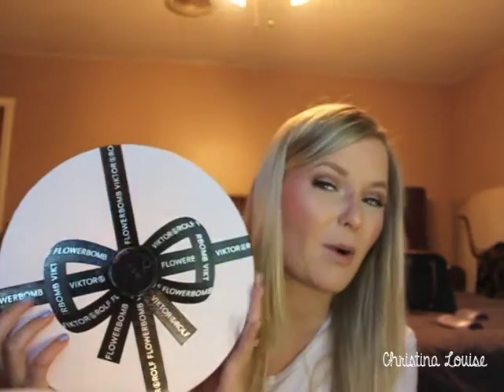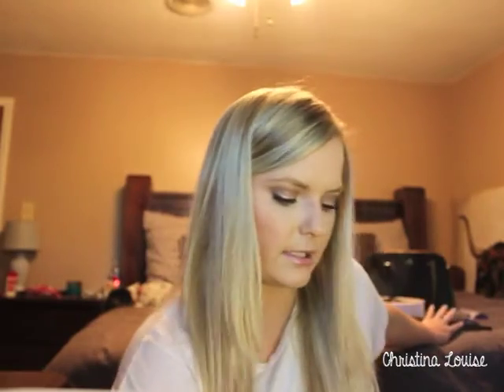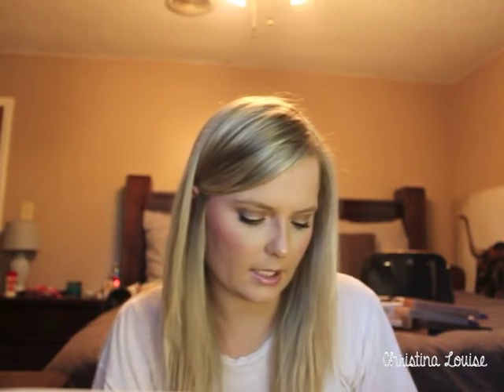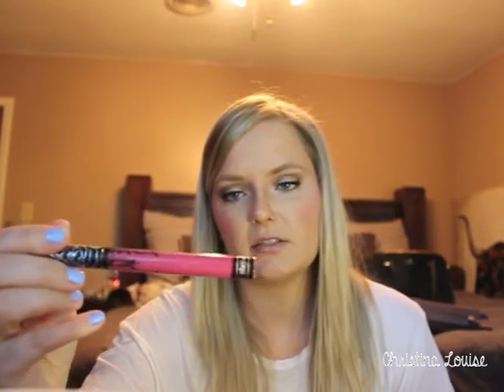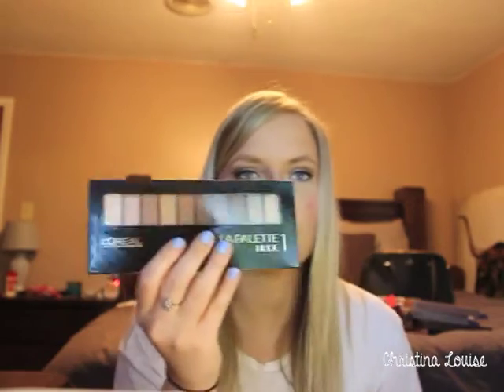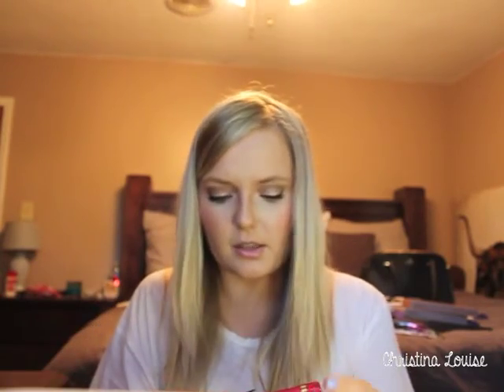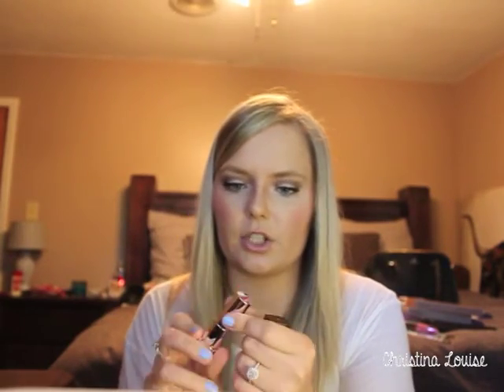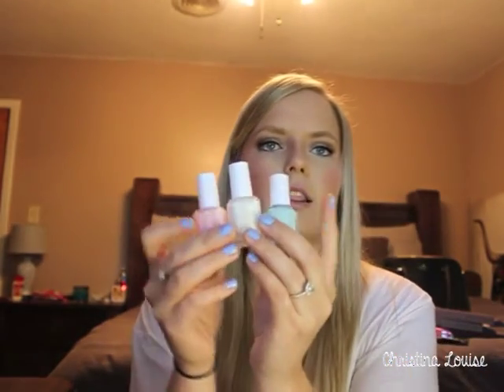HUGE Sephora, Ulta, Dillards HAUL!! New Channel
Hello Everyone!!

Thanks for stopping by my Channel!! I promise all videos won't be this long!!  More videos to come! I will try to post atleast twice a week. I am new at this though so, don't be too hard on me! Again Thank you so much!!

Xoxo,
Christina Louise